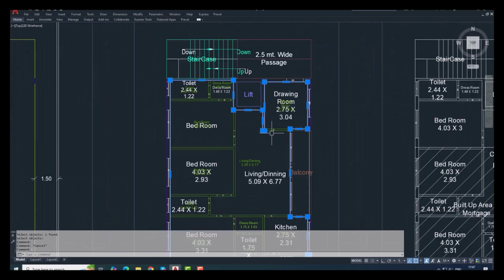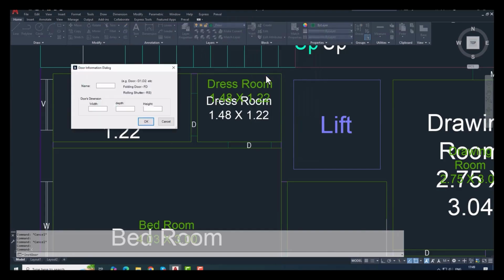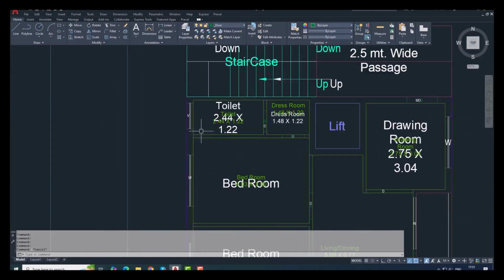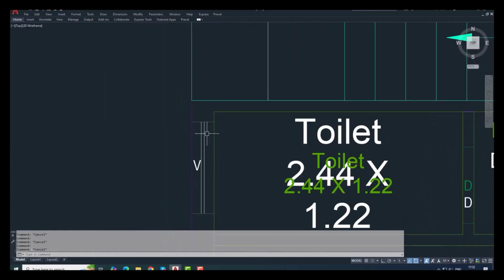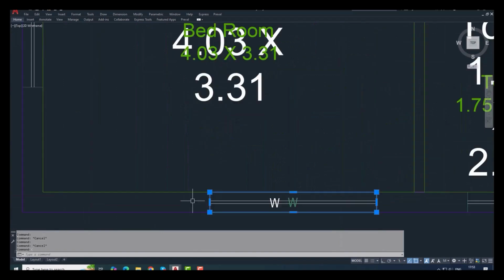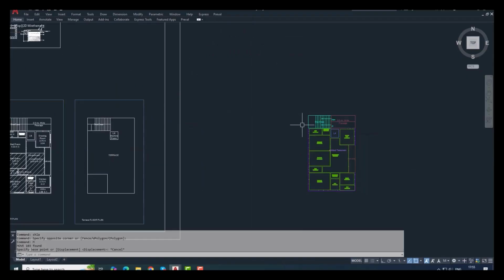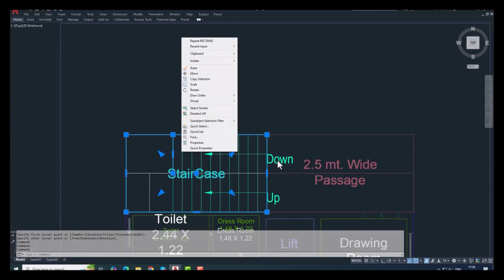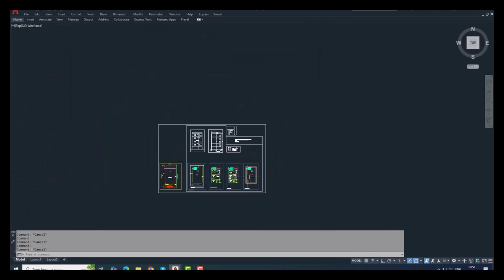PREVAL INSTRUCTION VIDEO 4 Part 2